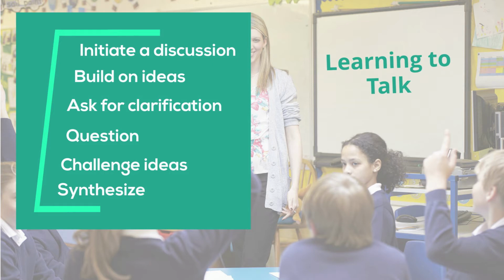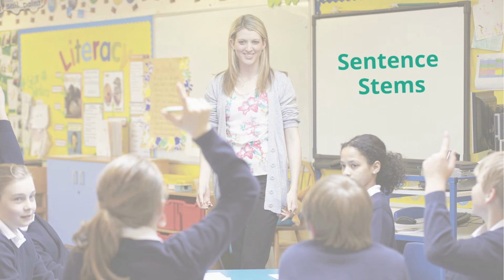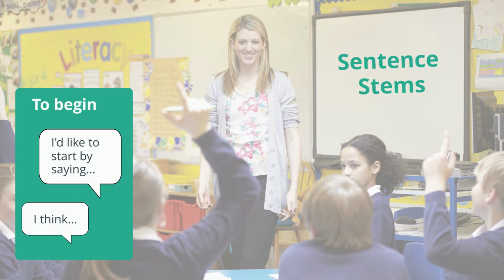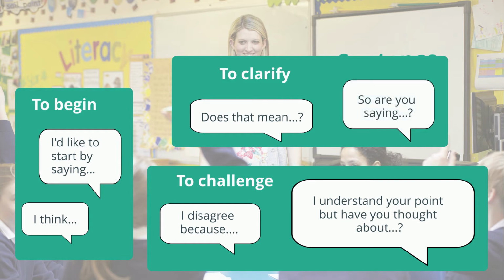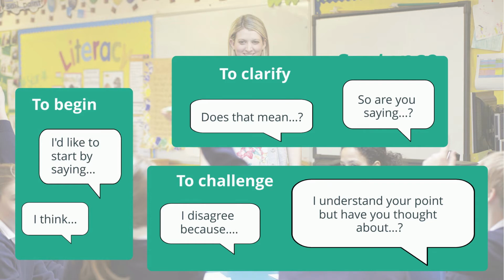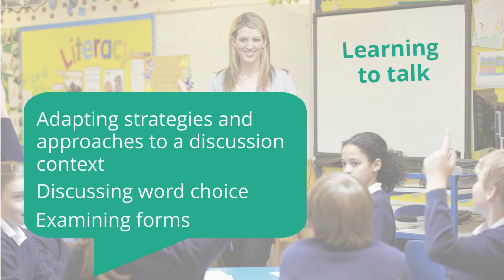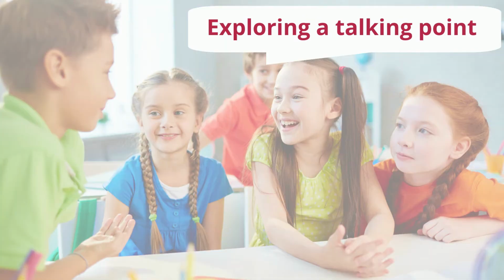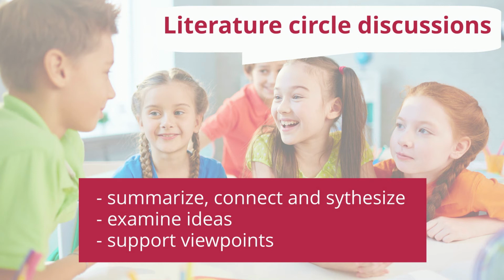Talk Classroom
Talk in the classroom has two components: learning to talk and talking to learn! Watch the video to find out more about classroom talk.